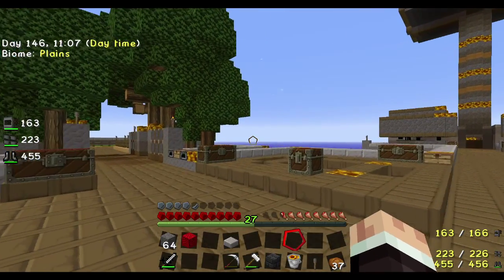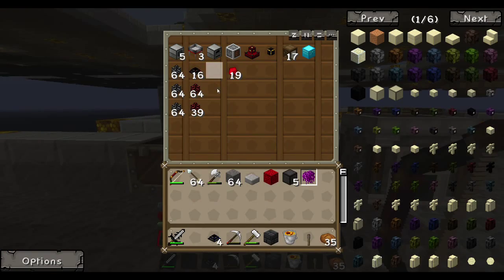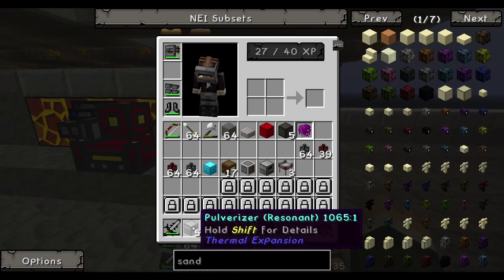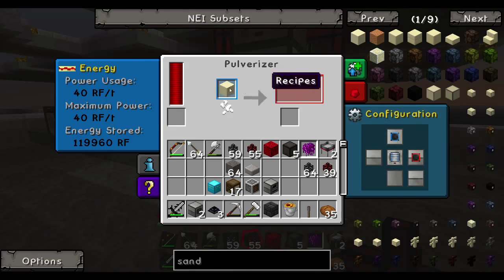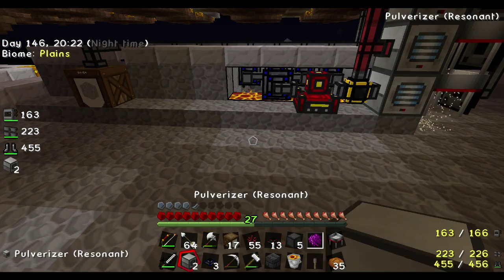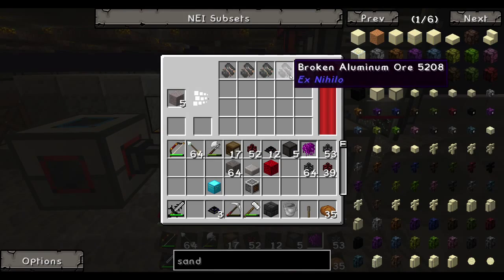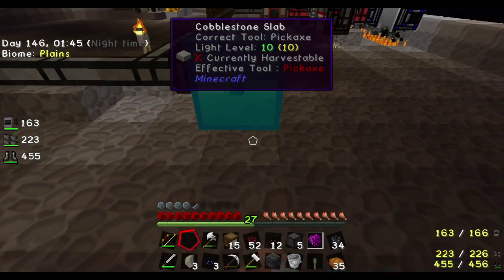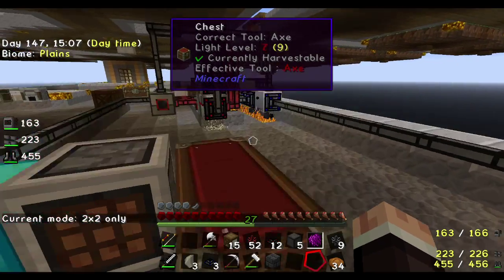Sky Factory 2.2.2 Episode 10 (Super Smelter)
Welcome back everybody. In this episode I make a start on my latest project, the super-duper-automatic-smelt-my-stuff smelter.